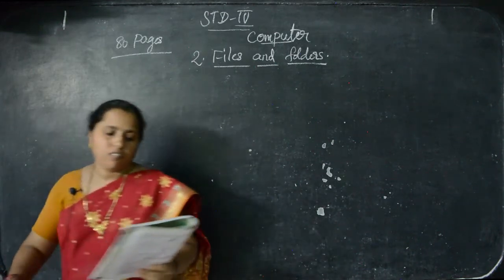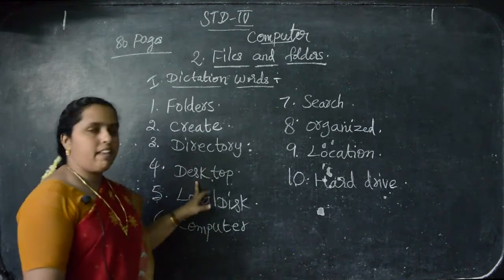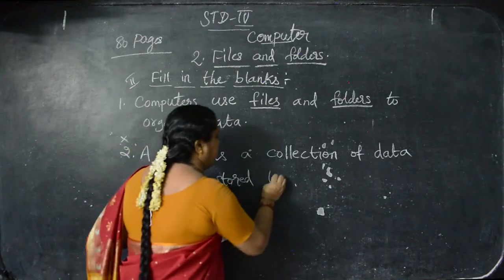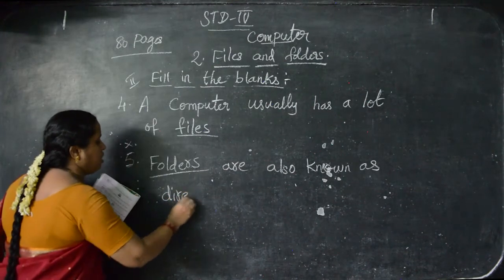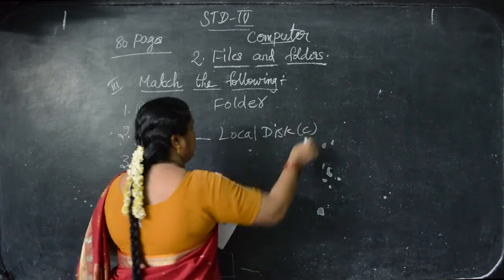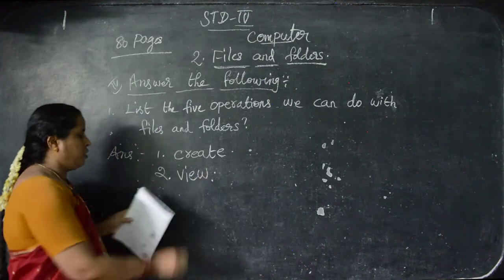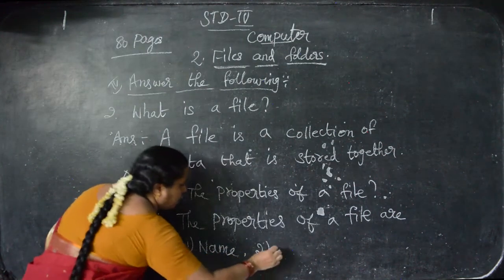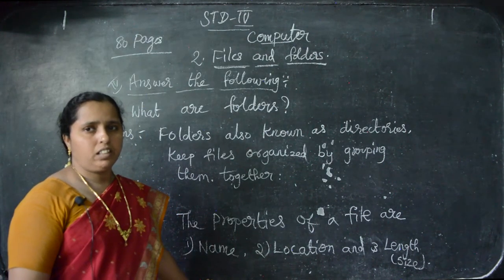IV STD - Computer Science 02 - Files and folders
Samacheer Kalvi